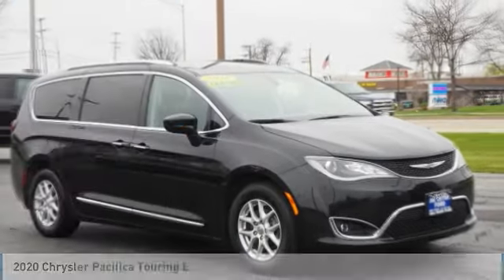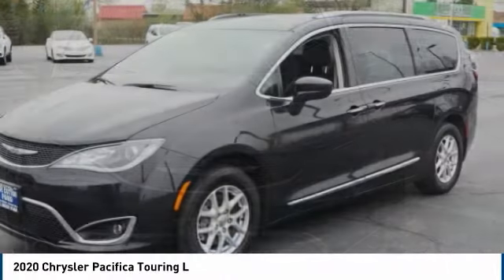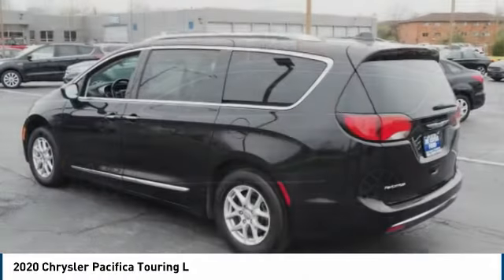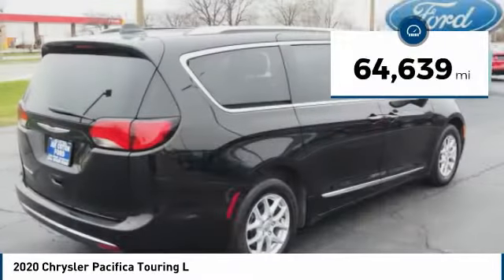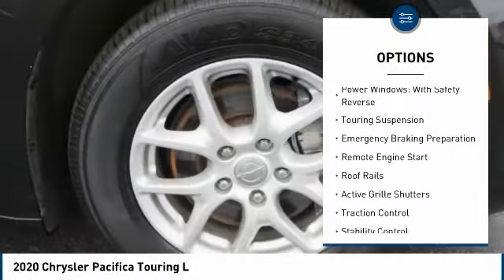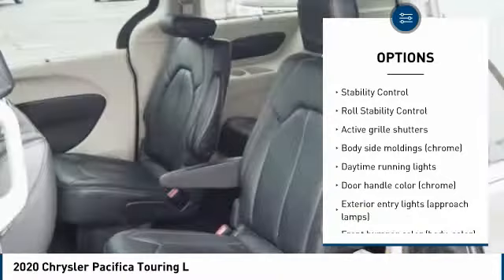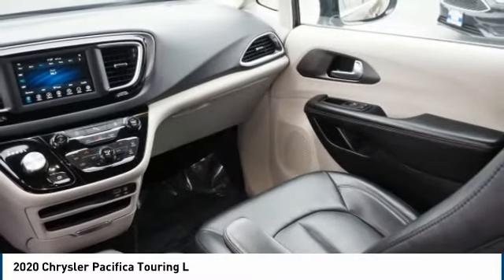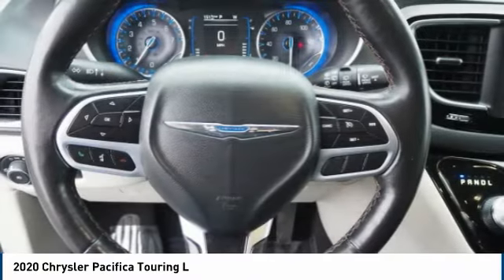2020 Chrysler Pacifica Carol Stream IL 917A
2020 Chrysler Pacifica Touring L

175 W. North Ave

Pick up this Brilliant Black Crystal Pearlcoat 2020 Chrysler Pacifica, available today at Joe Cotton Ford. This could be the one you've been searching for.